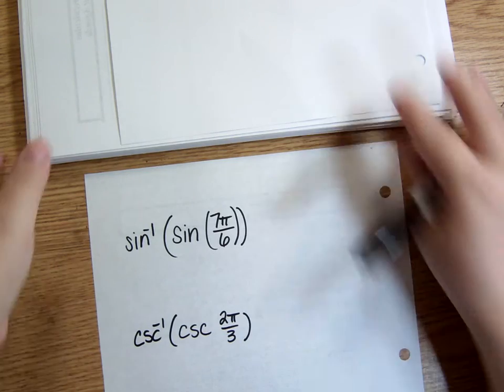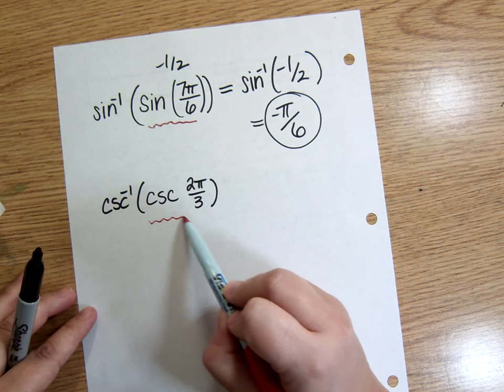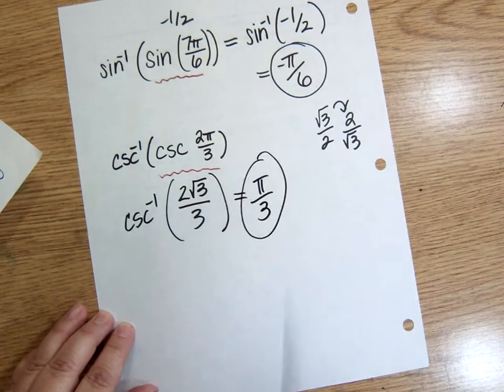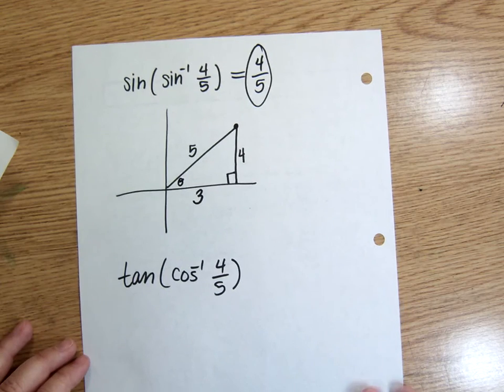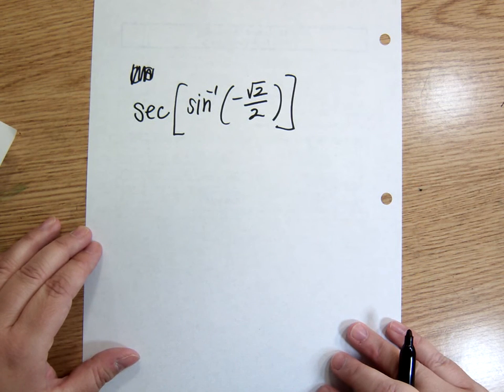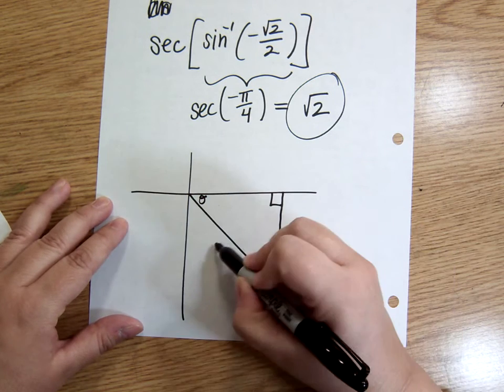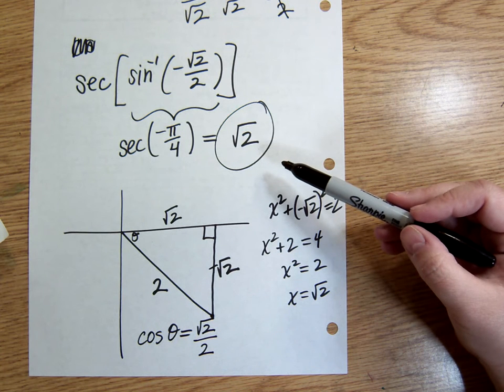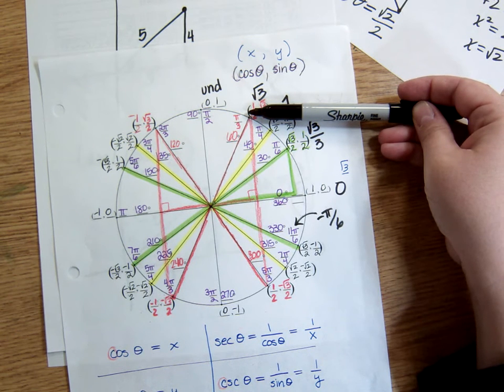Evaluating Trig Inverses 7